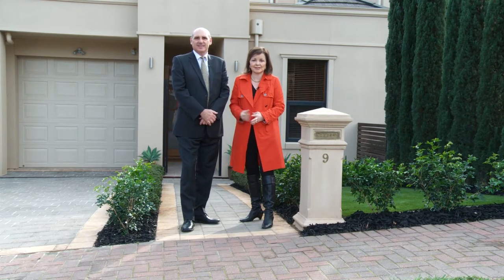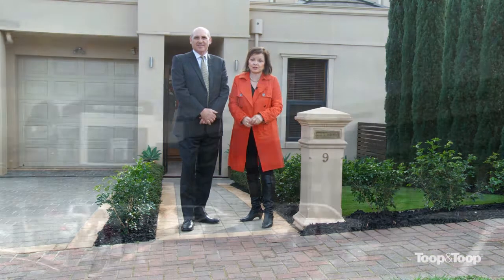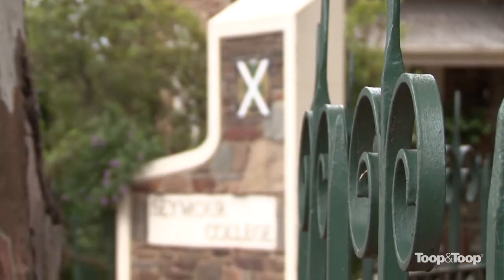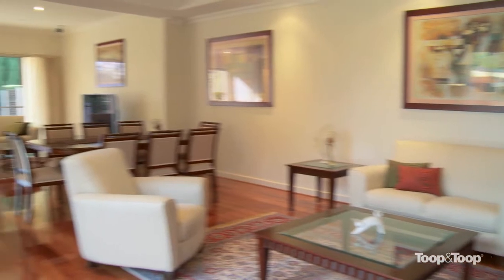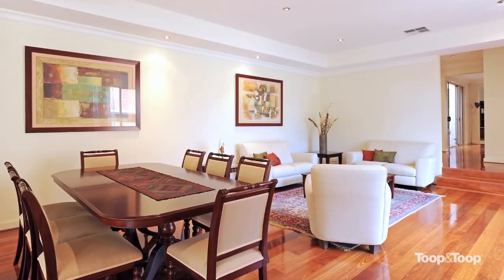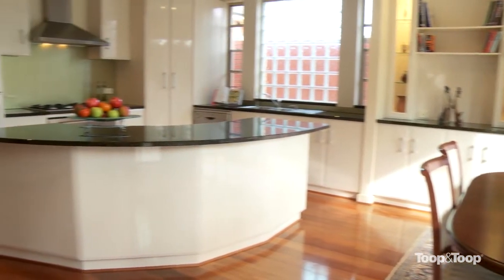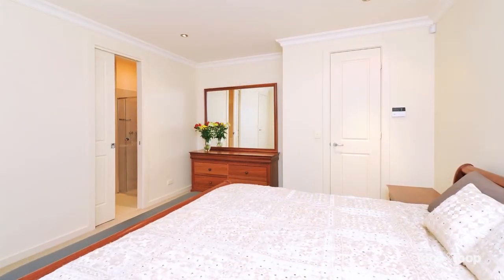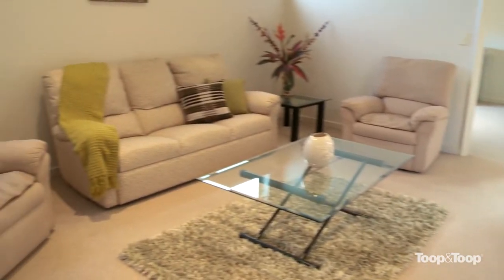Behind the Blinds in St Georges